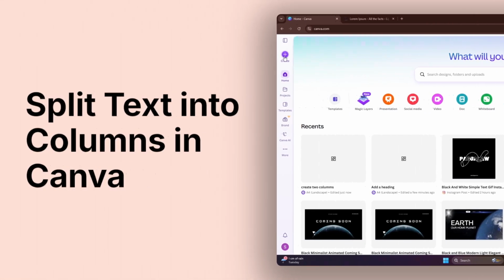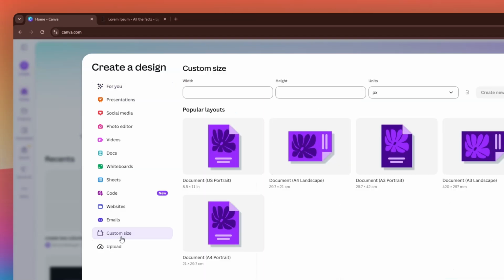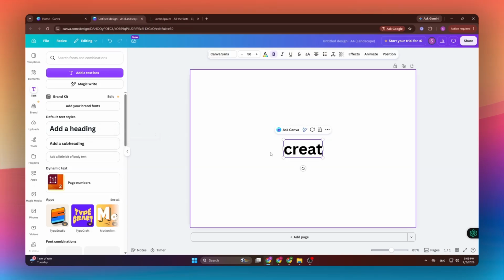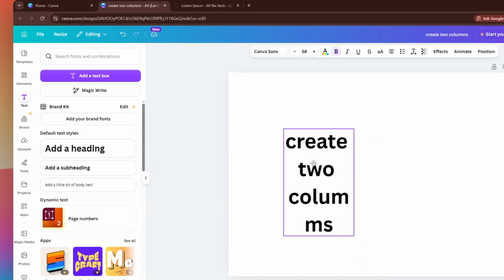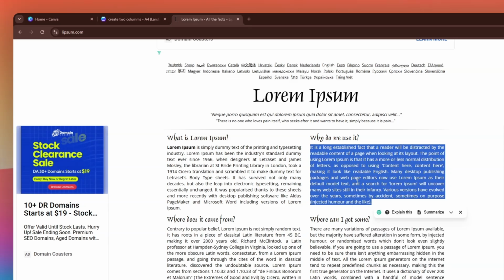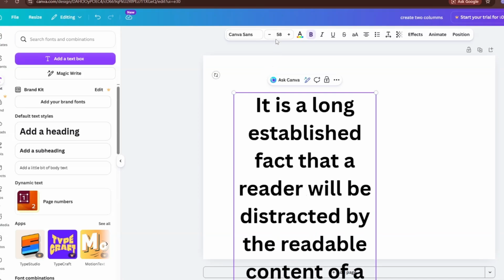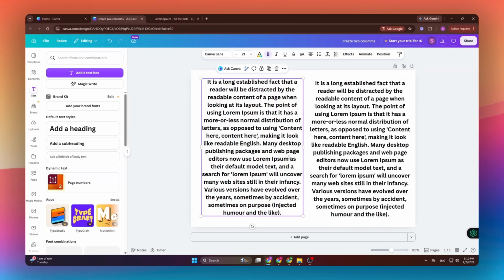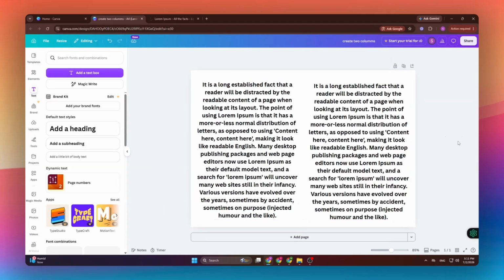How to Split Text Into Two Columns in Canva - 2026 (Best Method)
How to Split Text Into Two Columns in Canva
In this video, you will learn how to split text into two columns in Canva easily and quickly. I’ll guide you step-by-step on creating two text boxes, arranging them side by side, aligning the text, adjusting spacing, and formatting the columns for a clean and professional layout. By the end, you’ll be ready to create a two-column text layout in Canva for documents, flyers, brochures, presentations, and other designs without any hassle.